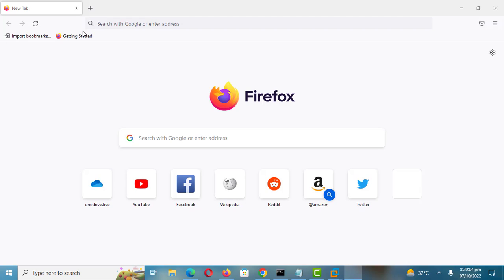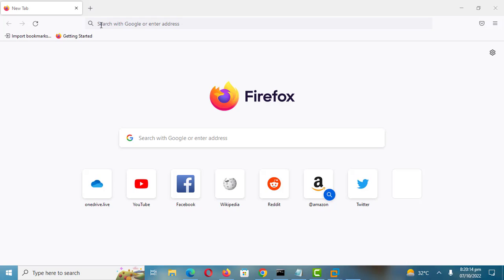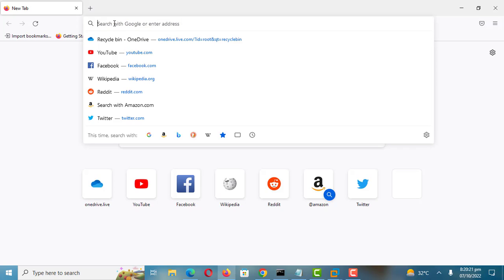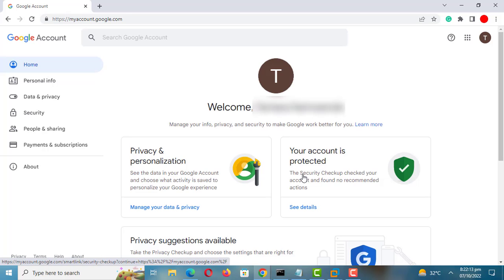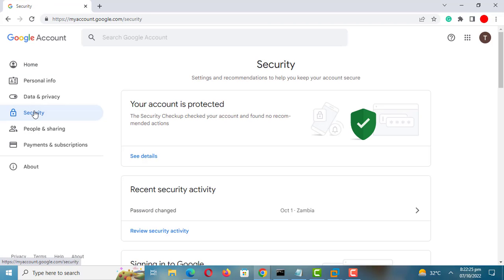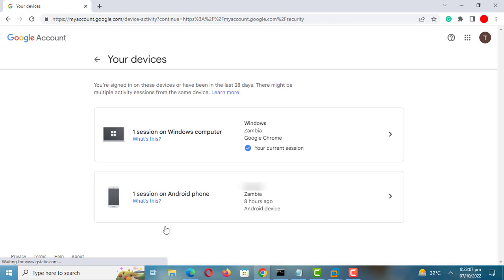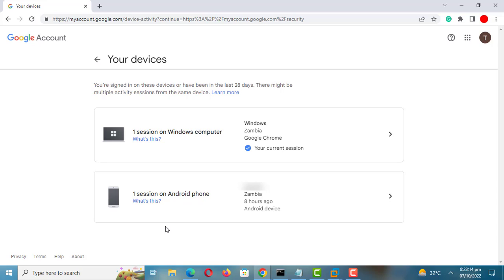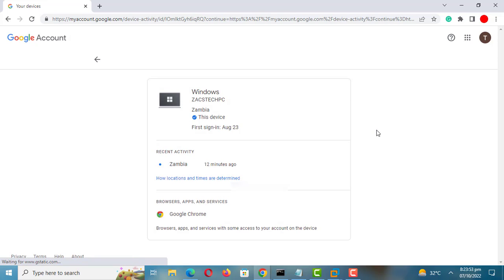How to See Devices Connected to Google Account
In this video, I will show you how to see or check what devices are connected to your Google Account. When you sign into your Google Account on a device, Google automatically adds that device to Your Devices list in your account.